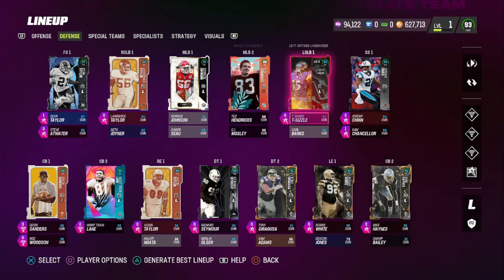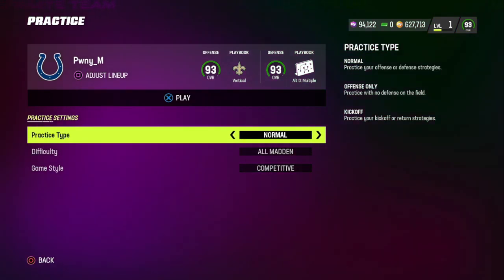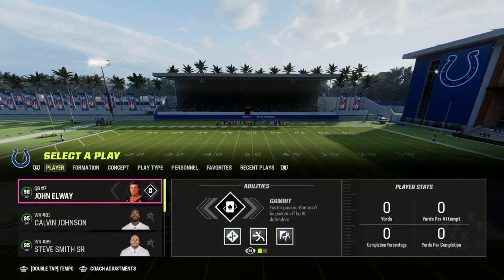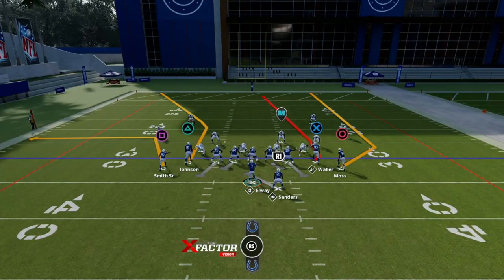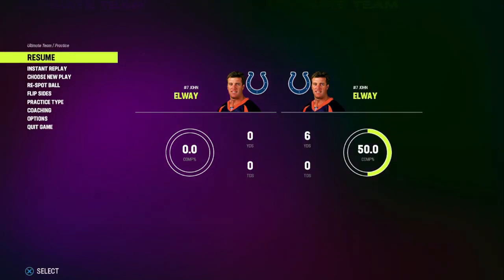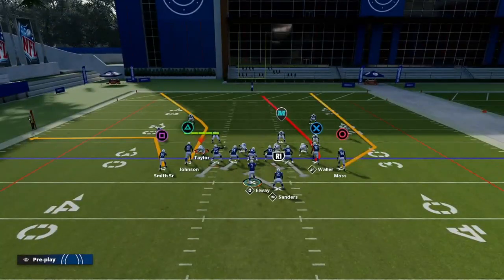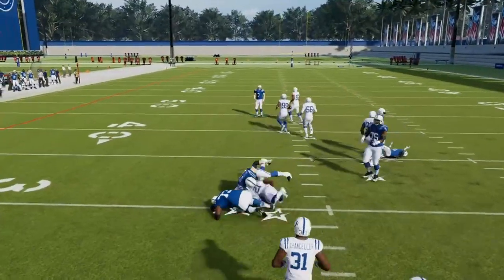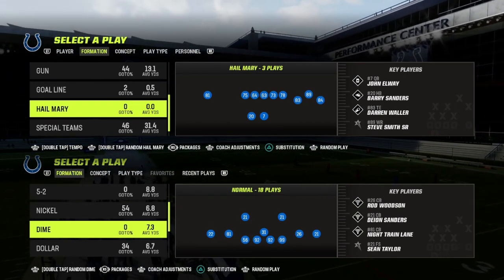HOW TO USE A 2nd CONTROLLER in the NEW MUT PRACTICE MODE!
MUT PRACTICE MODE IS HERE!